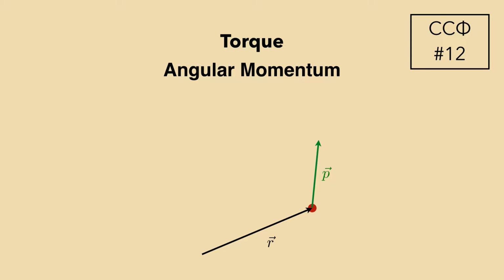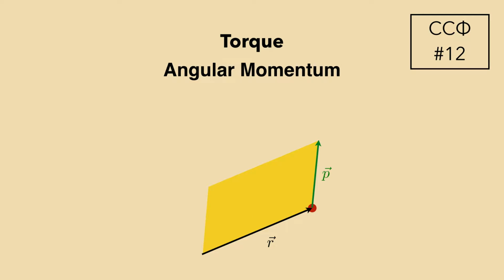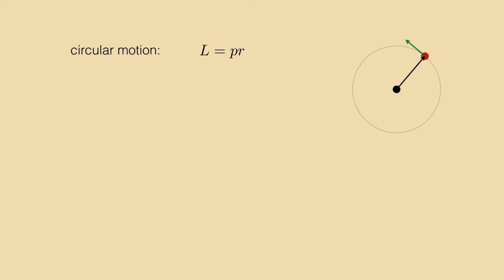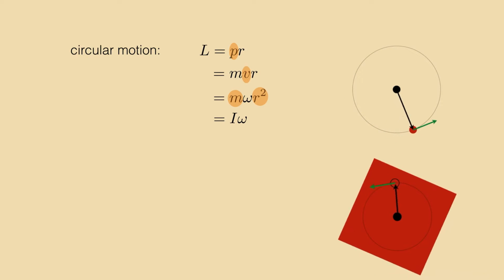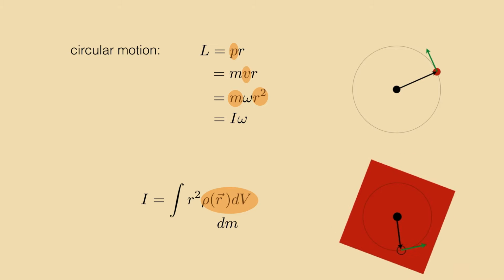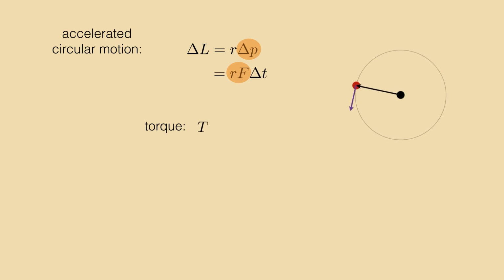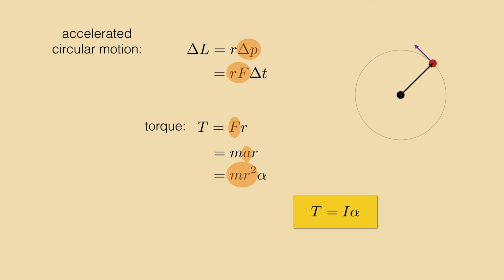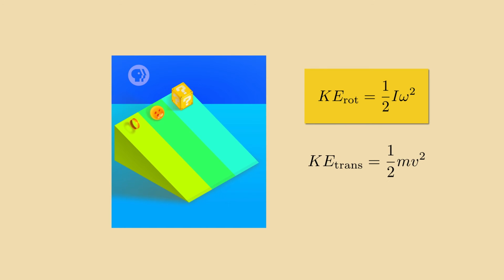CC Physics #12 Nitpicks (Torque)